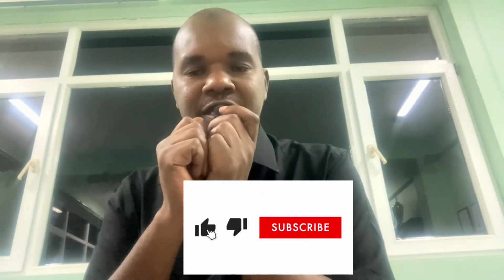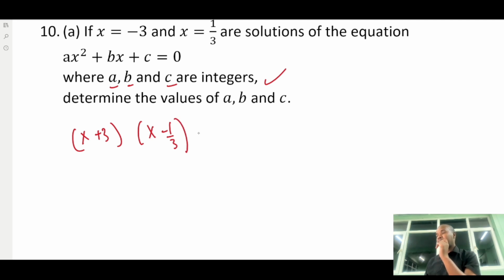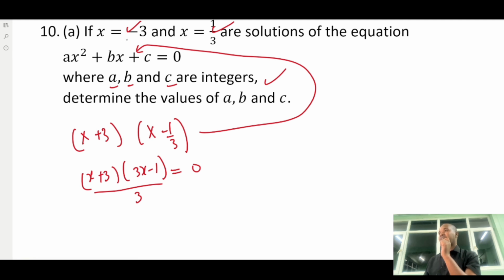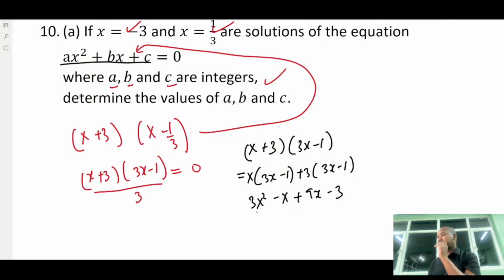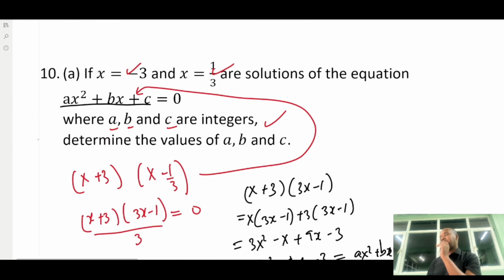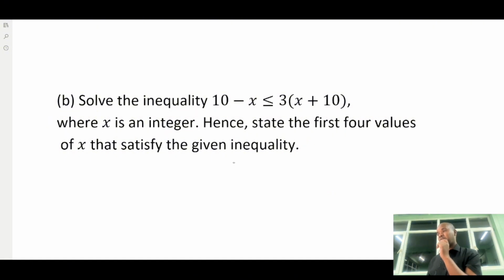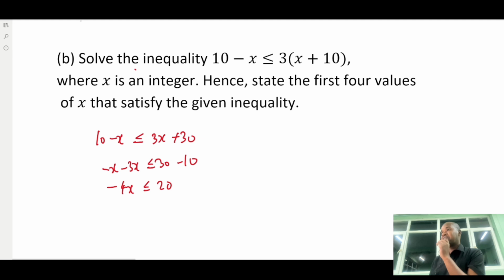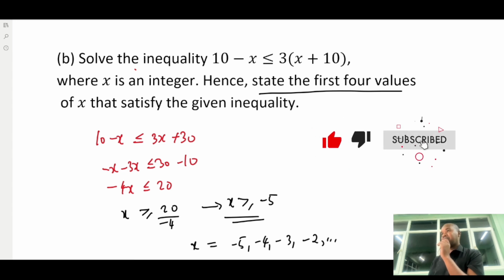Necta 2023 Basic Mathematics Qn 10